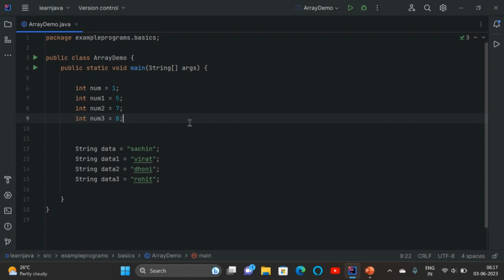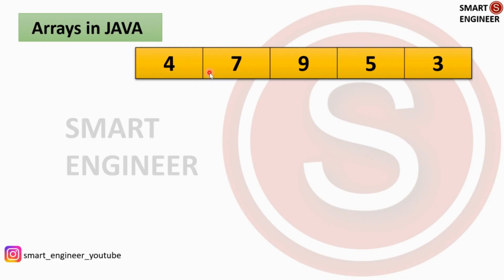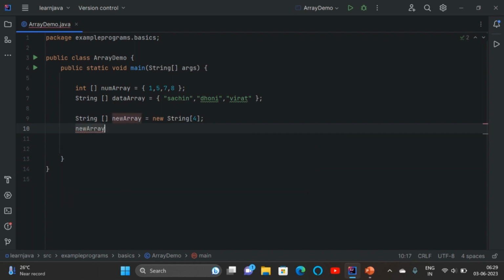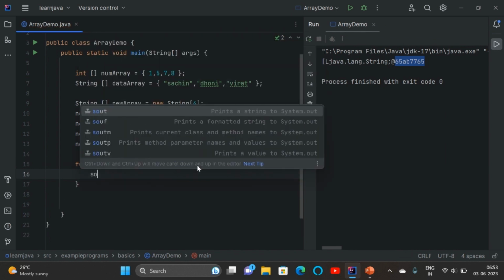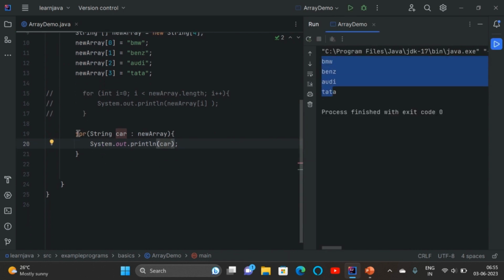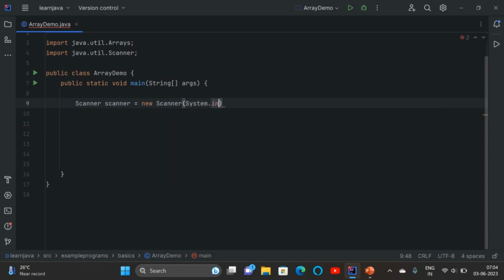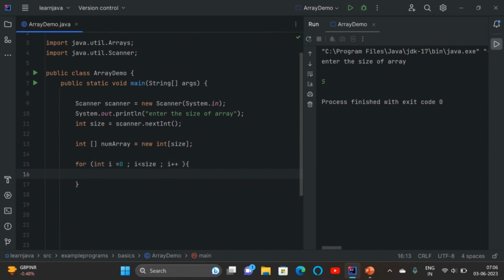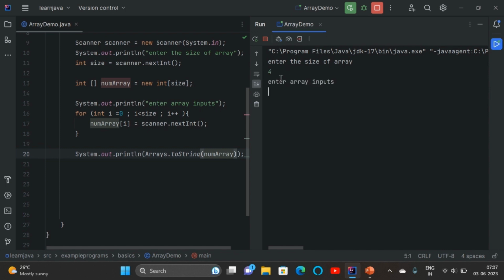Arrays in java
00:20 declaring and initializing array
02:11 declaring array and allocating memory
04:01 getting elements using for loop
05:26 getting elements using enhanced for loop
06:30 printing output using Arrays.tostring()  method
07:26 creating arrays using user input

java arrays
java arrays in english
java arrays example